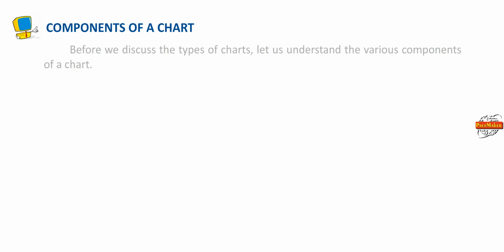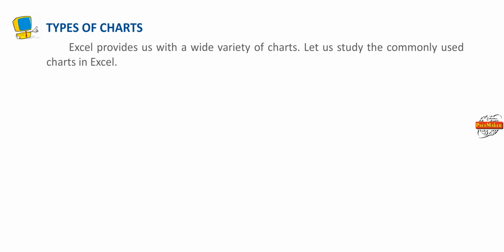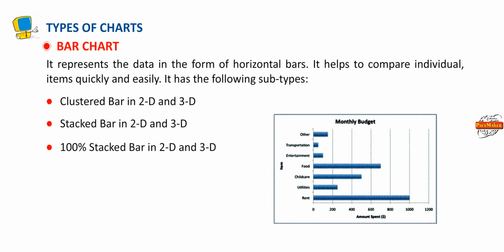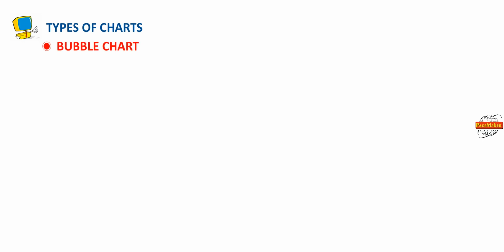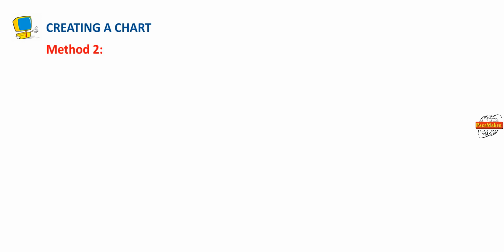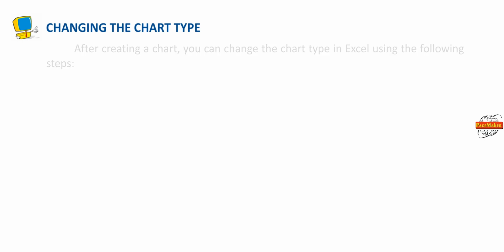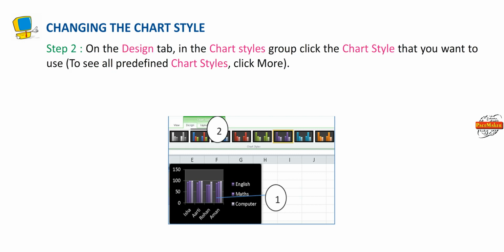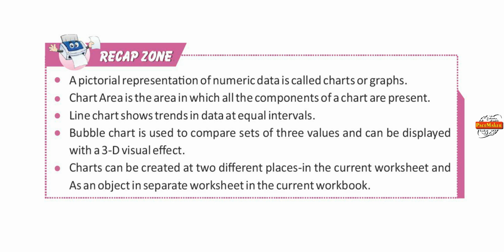asset computer 8 ch 3 CHARTS IN EXCEL( COMPUTER LEARNING)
CHARTS IN EXCEL ( COMPUTER LEARNING)